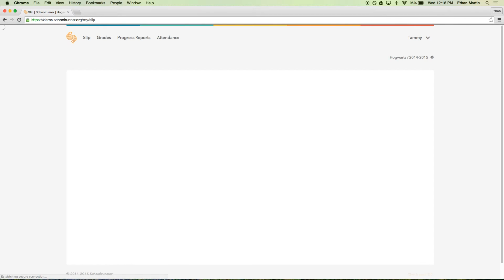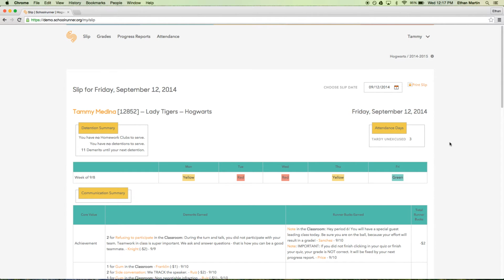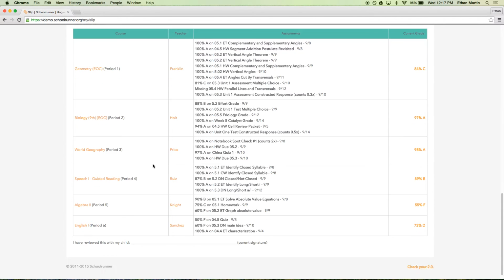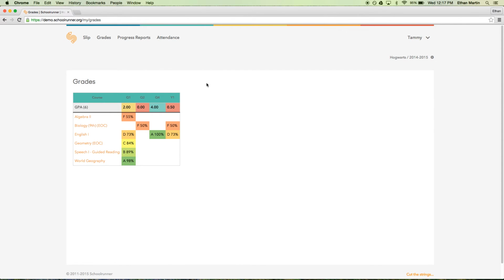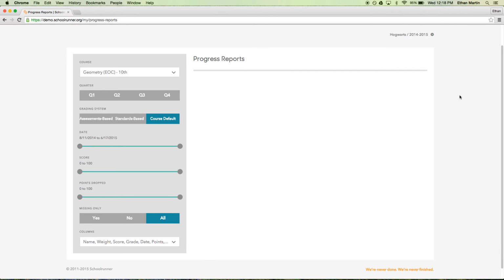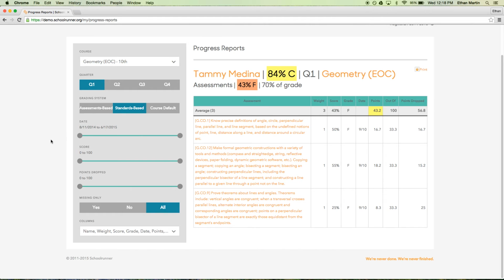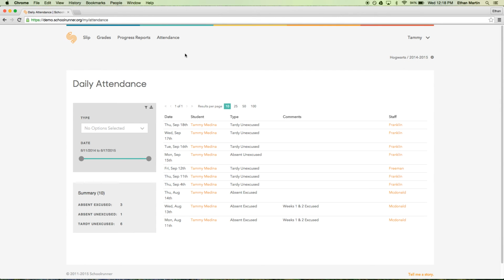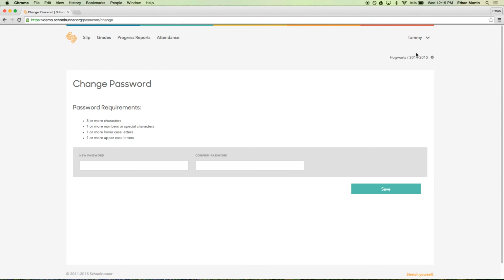Parent/Student Portal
The parent/student portal gives your scholars and their parents access to their slip, progress report, grades, and attendance information. See what the portal looks like from their point of view.